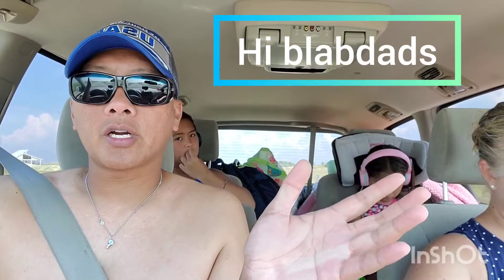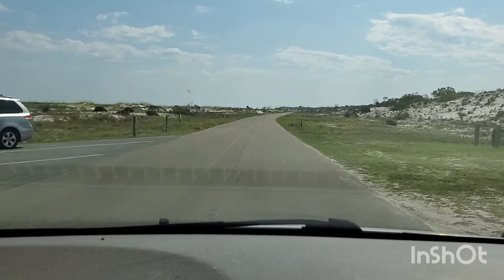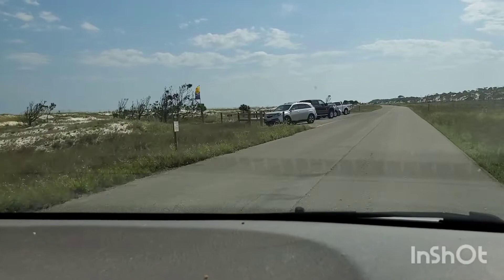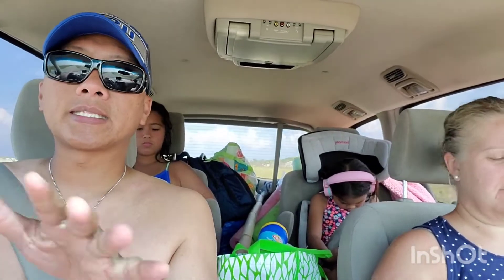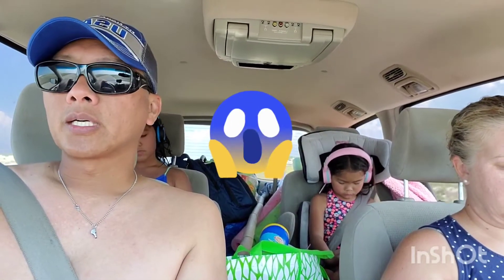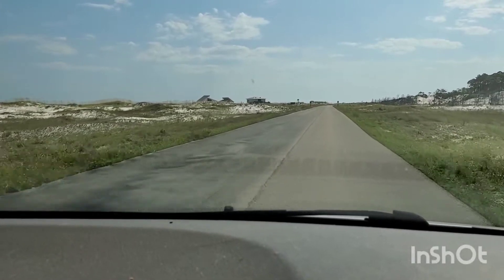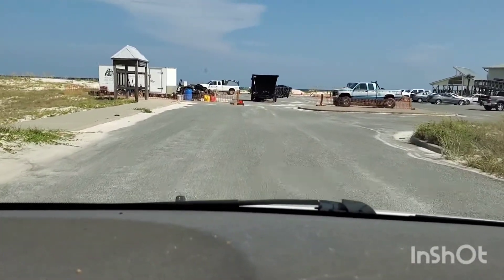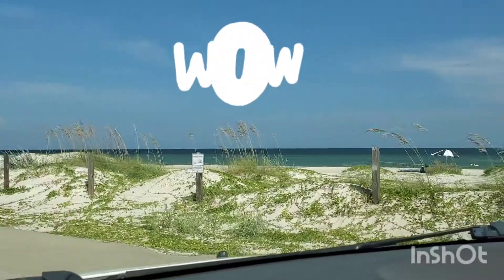Mini Vacation to Carrabelle, FL, Part 3 - Drive around the St. George Island State Park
We take a mini-vacation to Carrabelle, FL and visit St. George Island State Park.